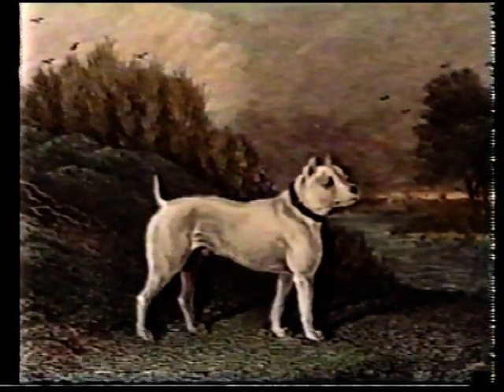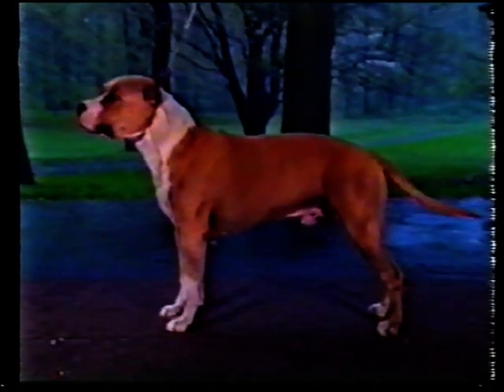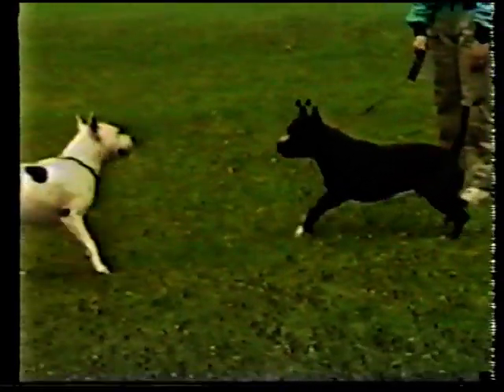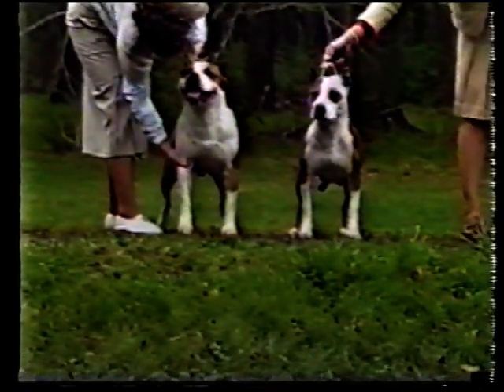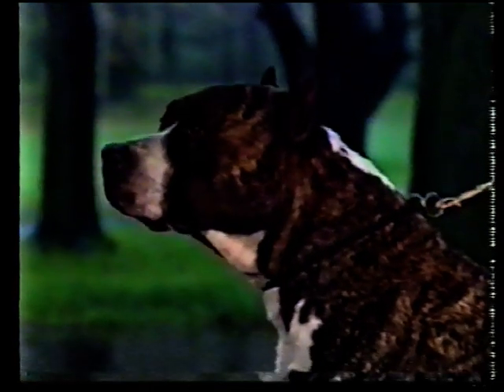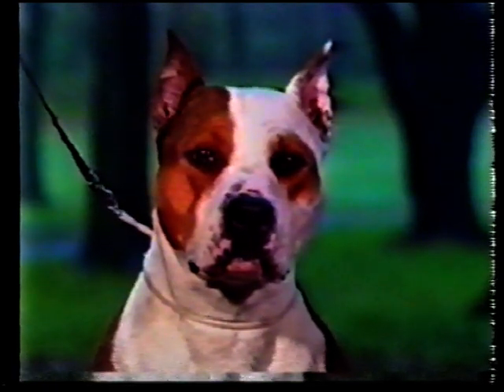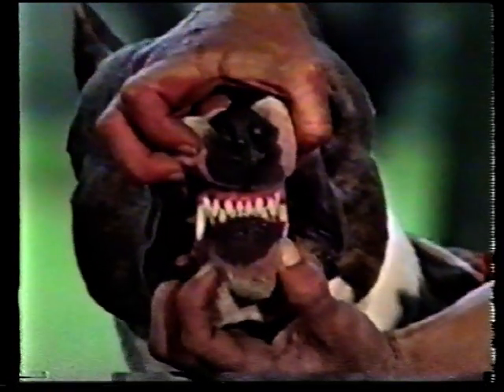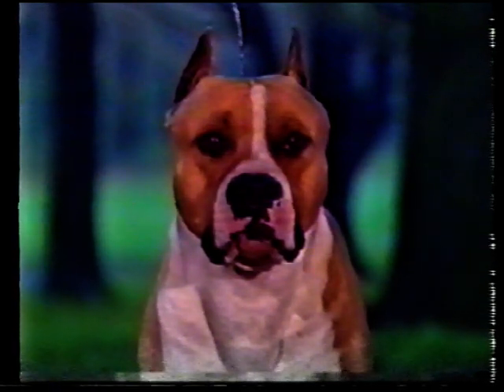AKC 1989 The American Staffordshire Terrier PART 1.mpg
How the American Staffordshire Terrier should look like.
Characteristics of the breed.